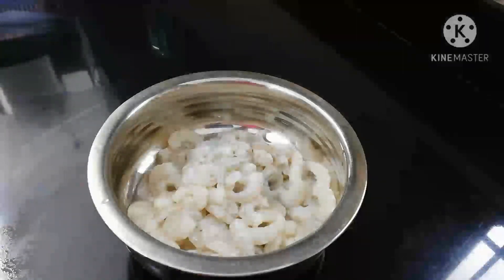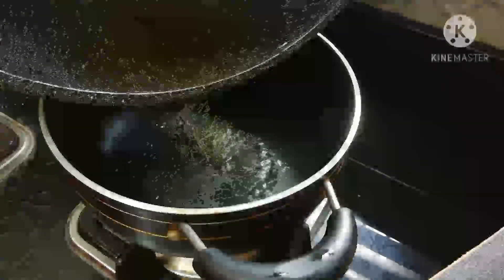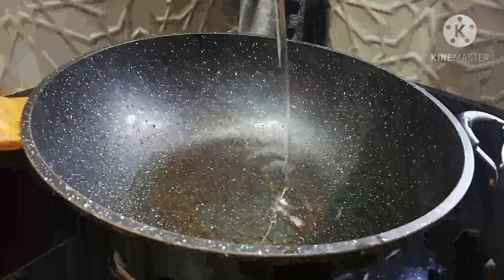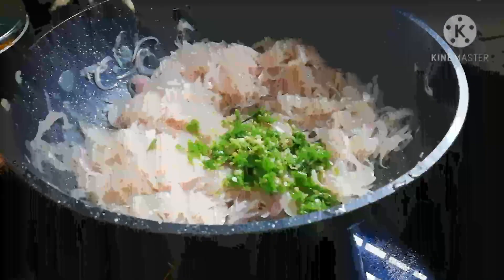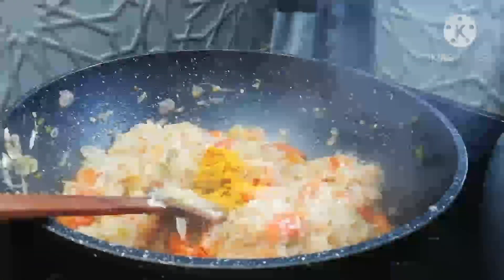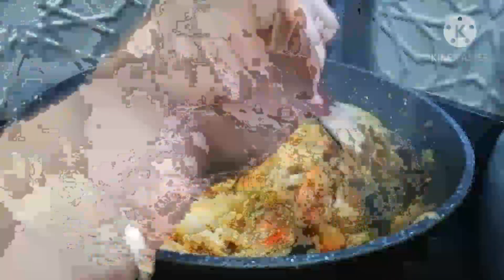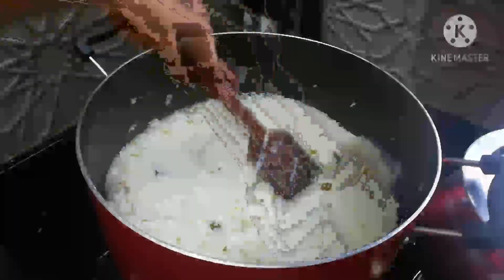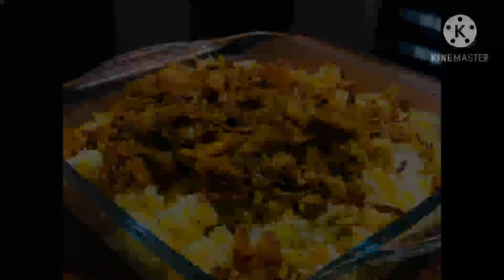ചെമ്മീൻ ബിരിയാണി |തലശ്ശേരി ചെമ്മീൻ ബിരിയാണി |prawns Biriyani|kaippunyam|mahe|232